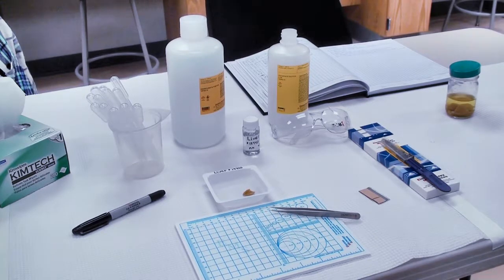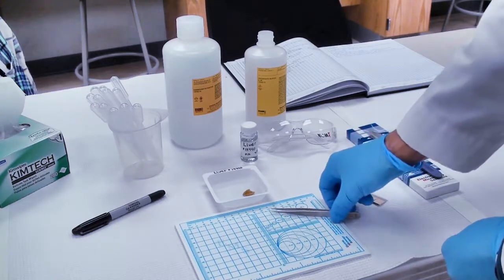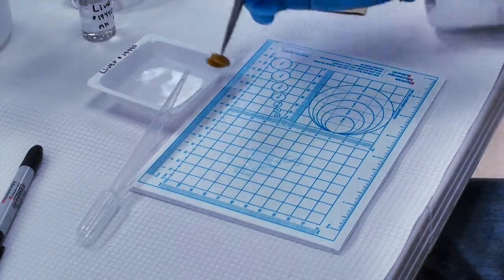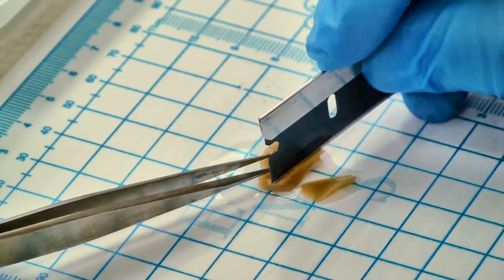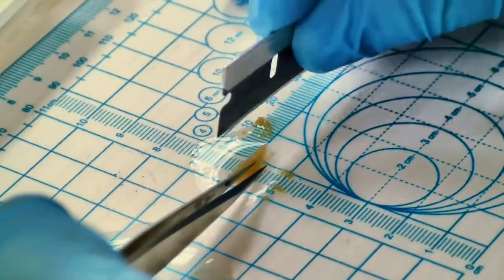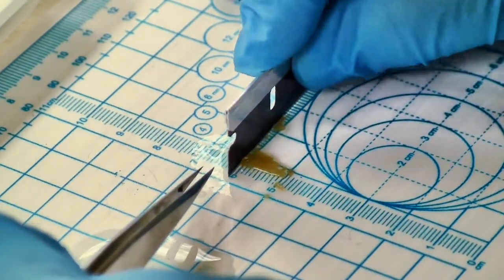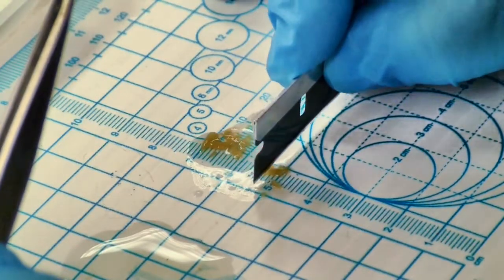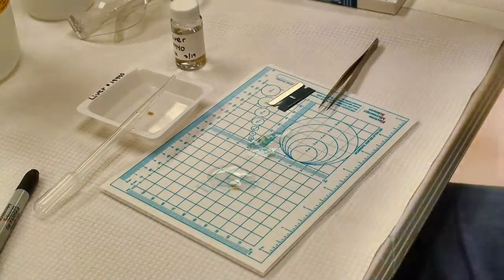Tissue Cutting for TEM Processing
This video demonstrates how to cut tissue to use in TEM processing.